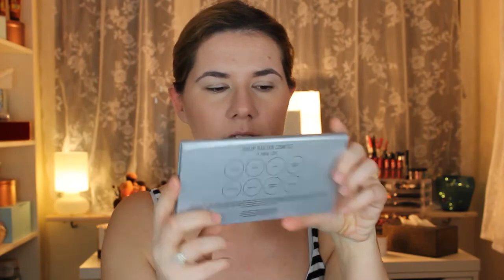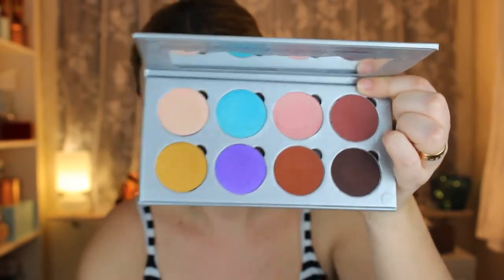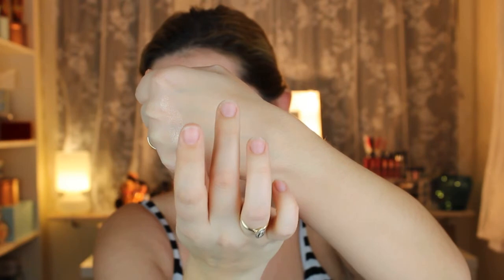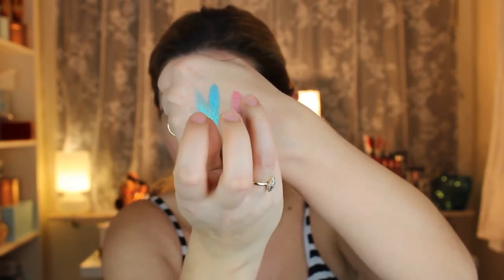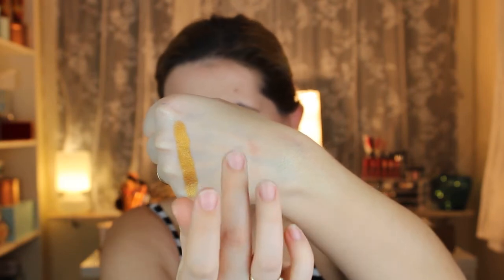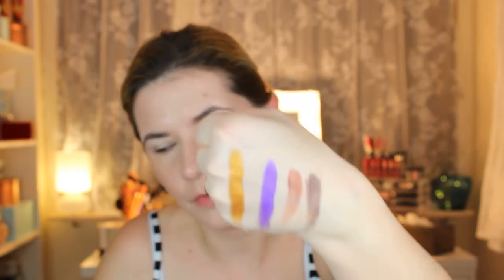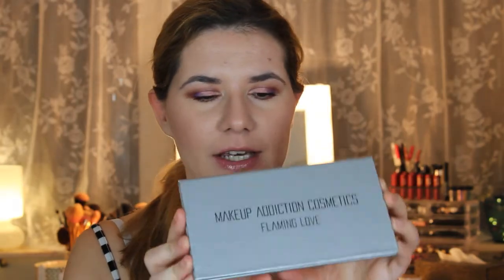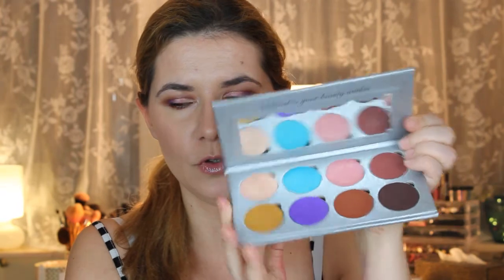Makeup Addiction Cosmetics Flaming love palette swatches, review and eye look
Hi I am doing this video, Makeup Addiction Cosmetics Flaming love palette swatches, review and eye look.

Svenska/Swedish